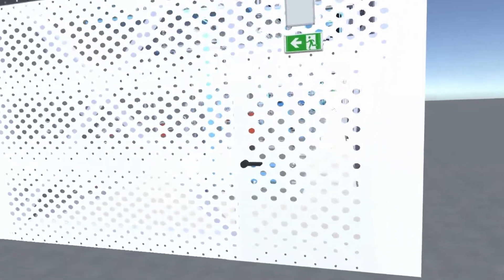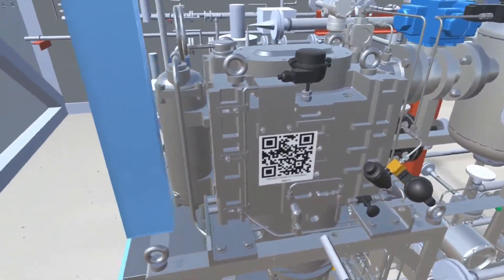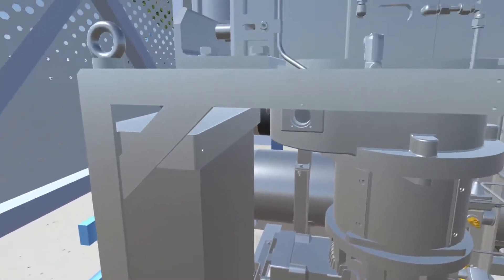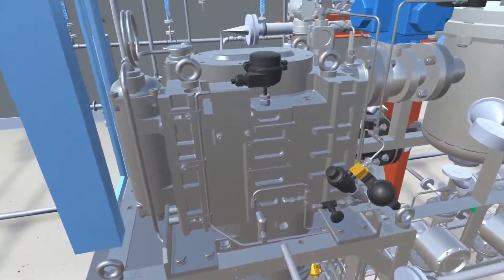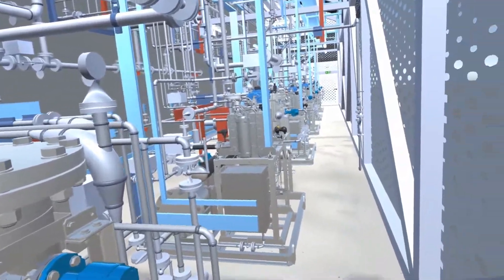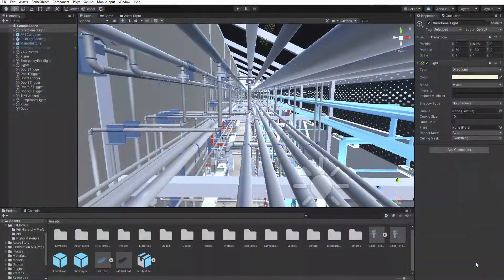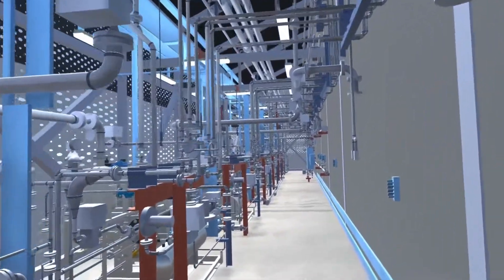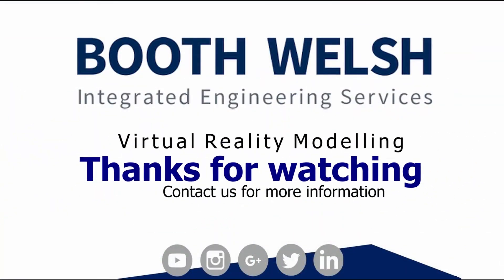VR Walkthrough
Take a look at our Virtual Reality walkthrough developed for a client site.